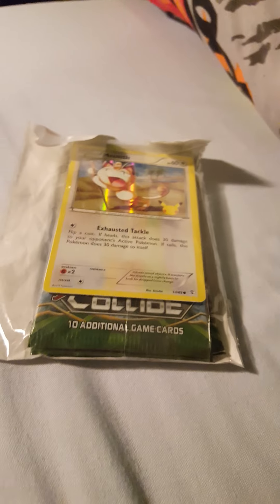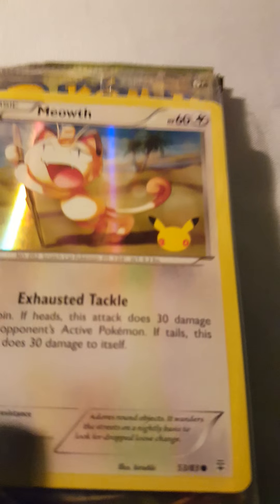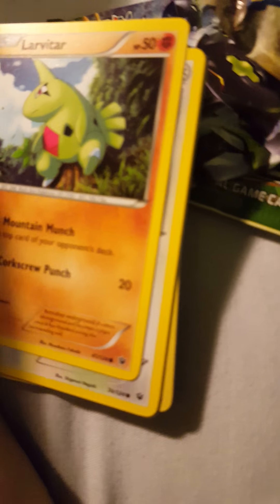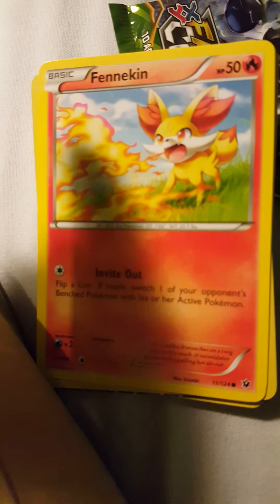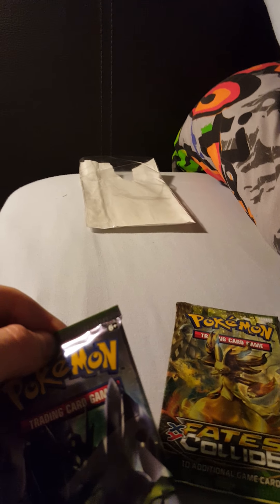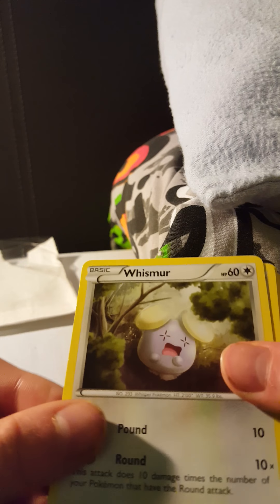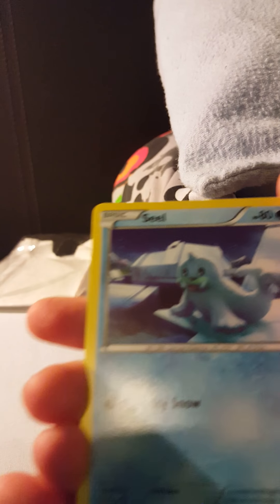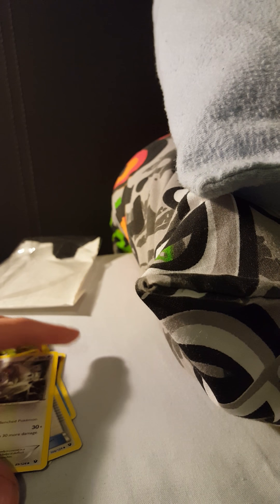First Card Opening